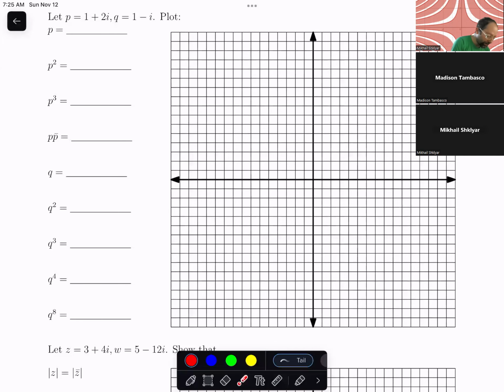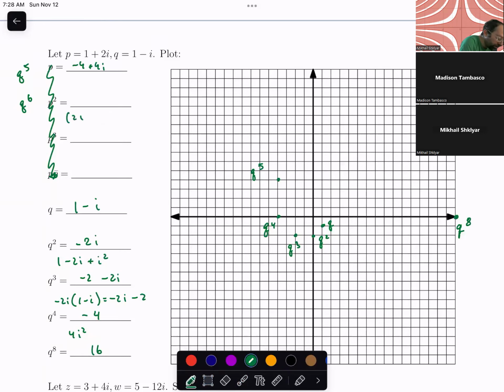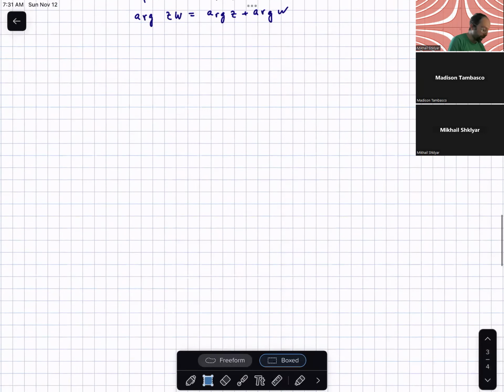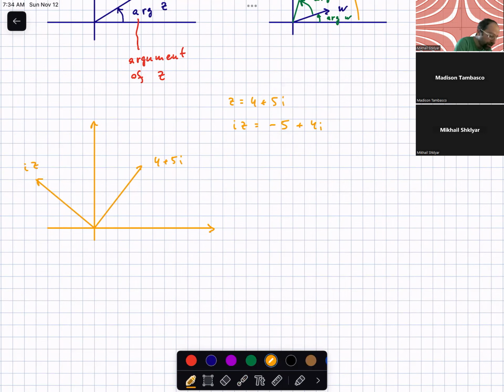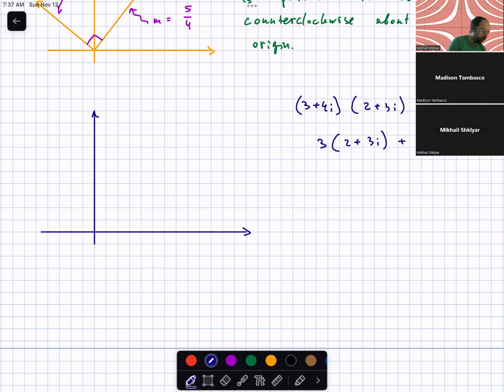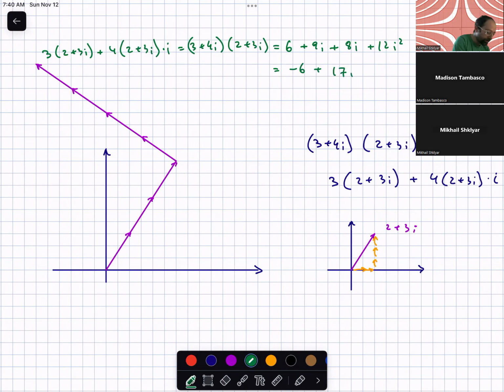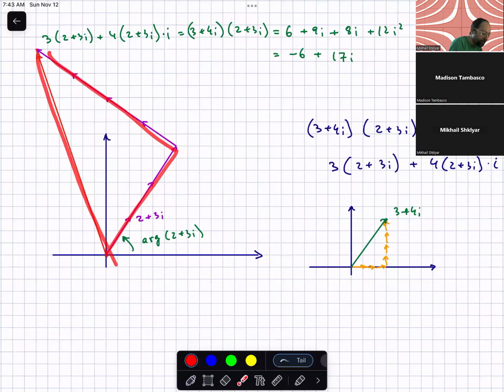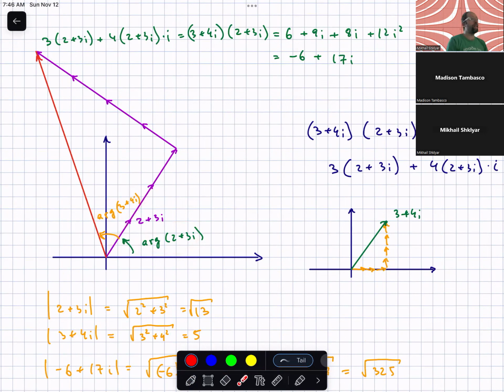Complex Multiplication as Transformation